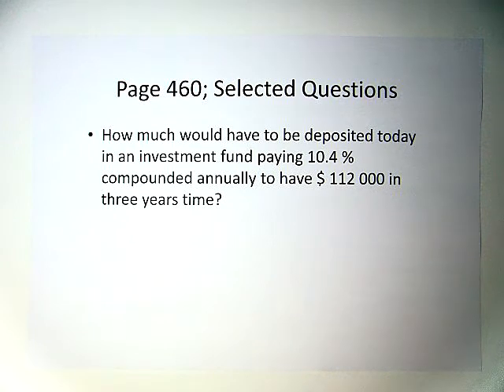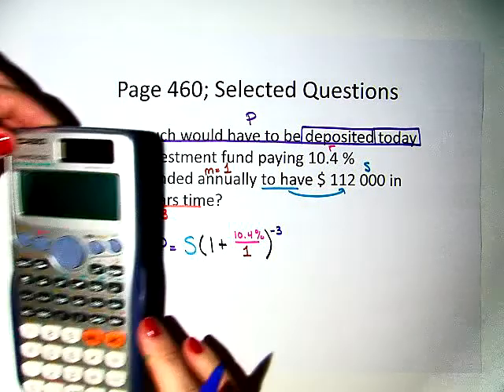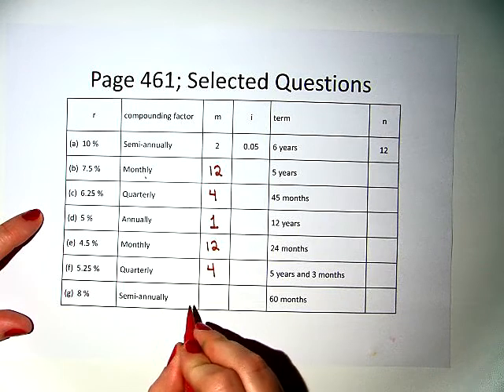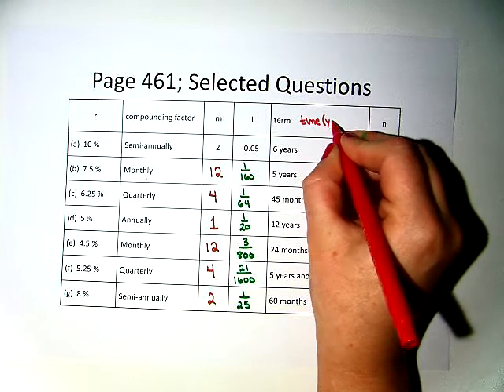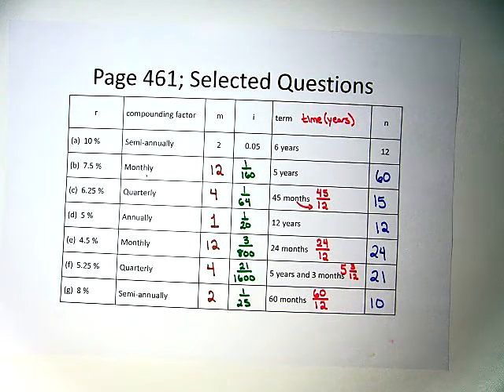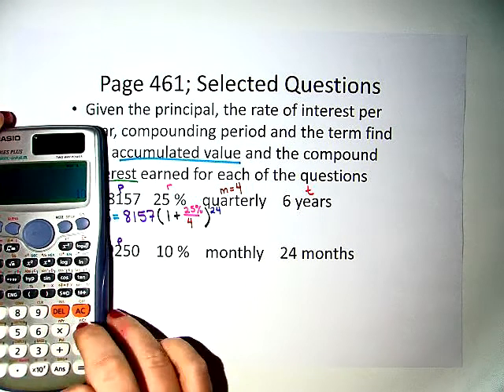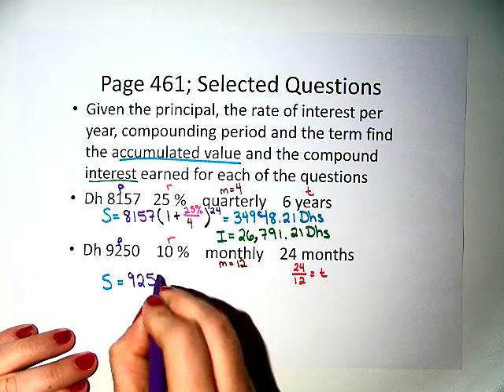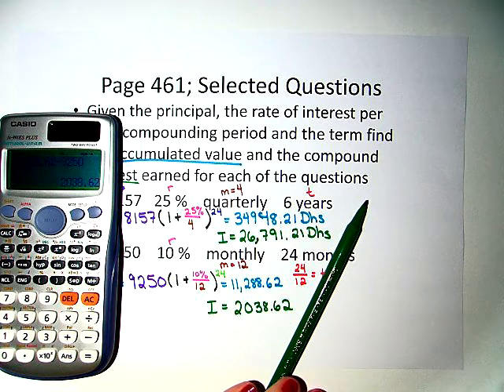Select Answers, Page 460 and 461